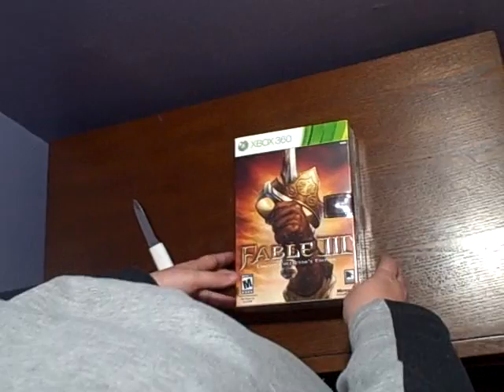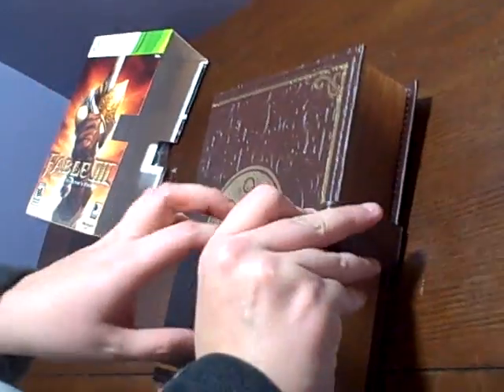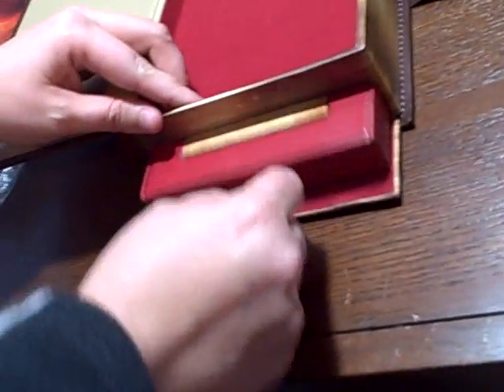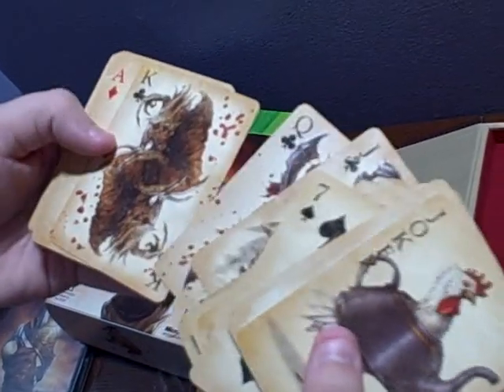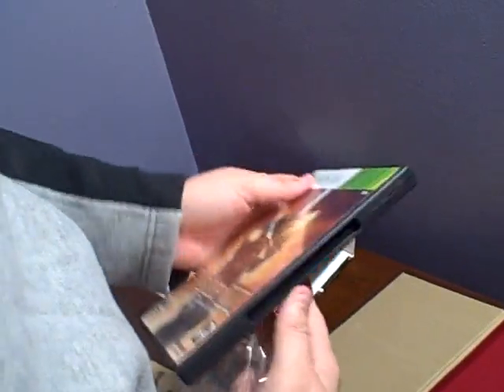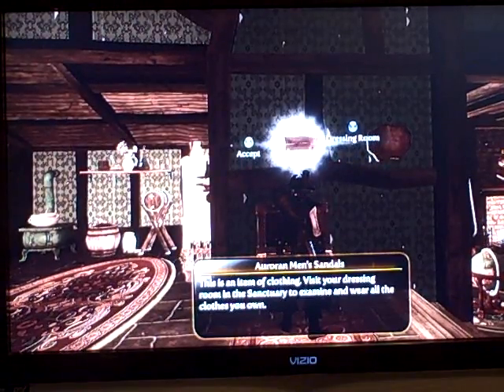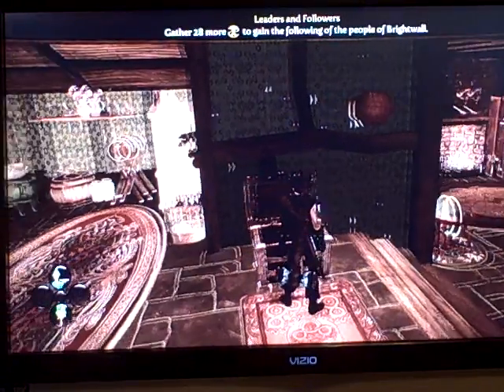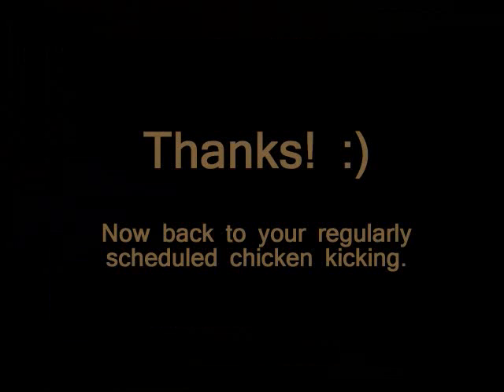Swoopes Unboxes: Fable III Limited Collector's Edition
Amazon left a package at my door. what glorious gaming goodness could be inside? :D